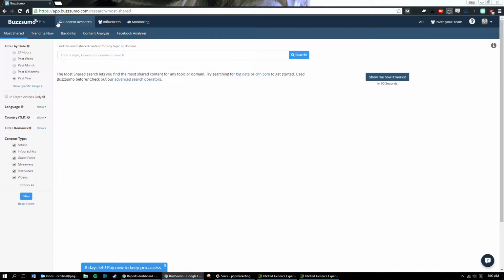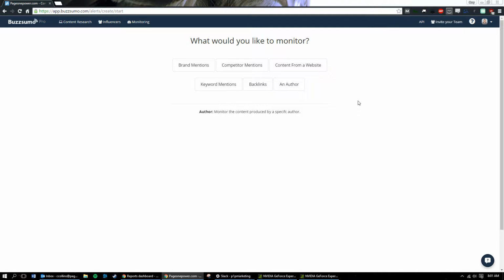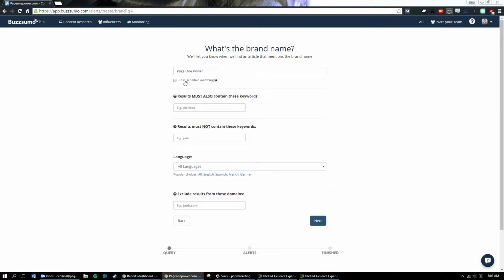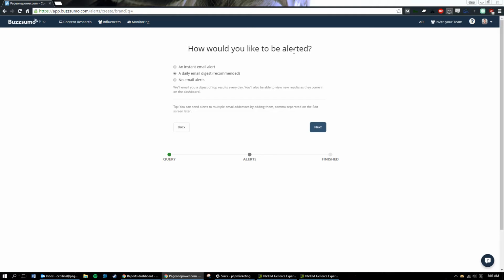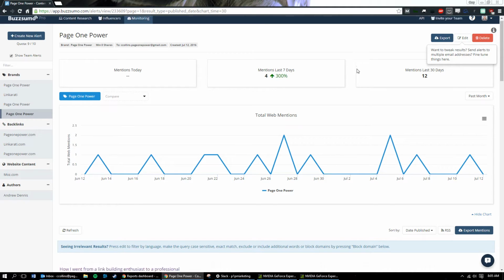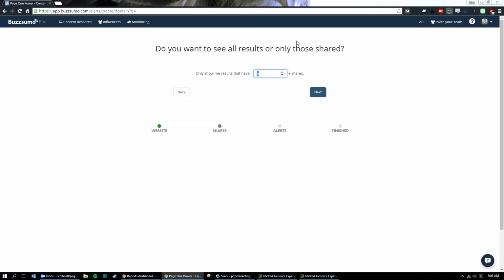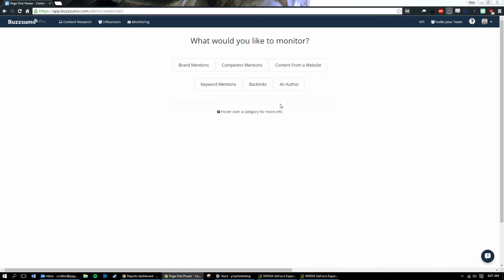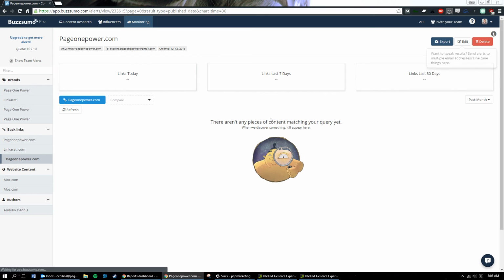Tutorial Tuesday: How to Monitor Brand Mentions with BuzzSumo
BuzzSumo can help you monitor brand mentions online! View this video to see how to create alerts, see when your site is linked to, and more.